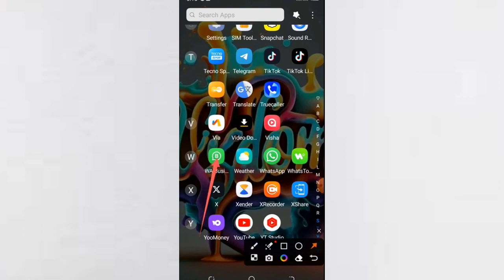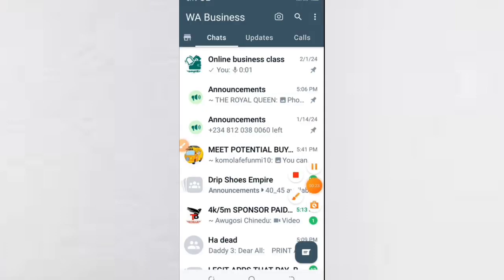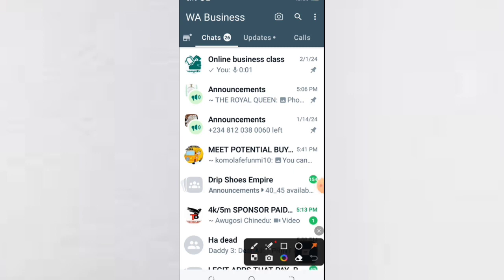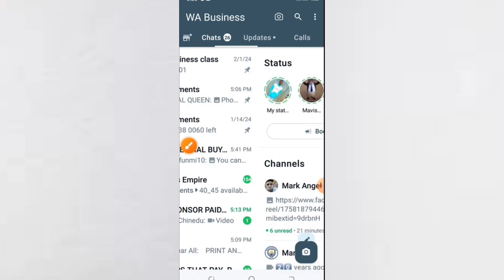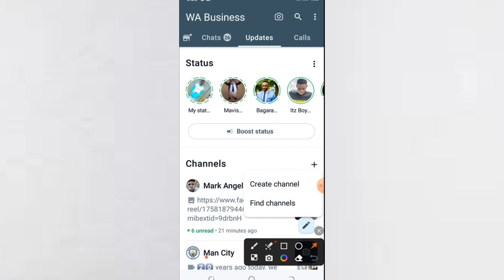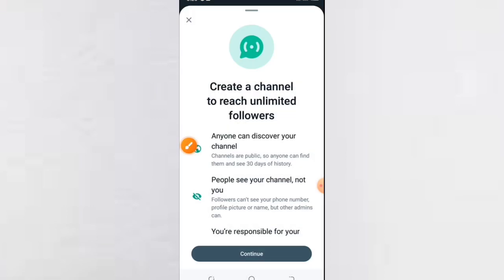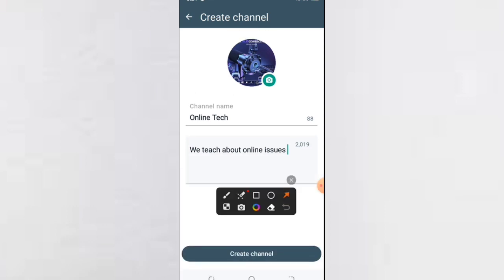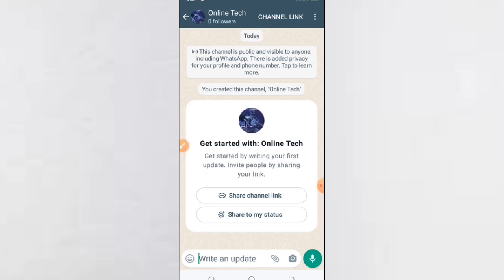how to create a WhatsApp channel with your smartphone in 2 seconds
whatsapp whatsappstatus channel whatsappchannelcreate whatsappchanin in this video we will teach you how to create a standard WhatsApp channel step by step